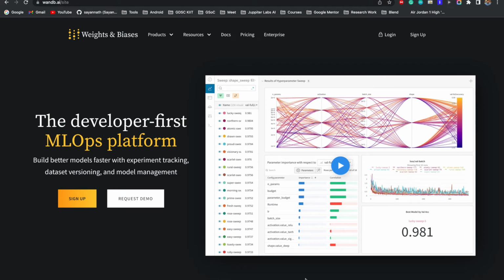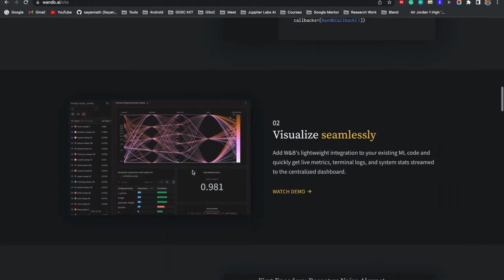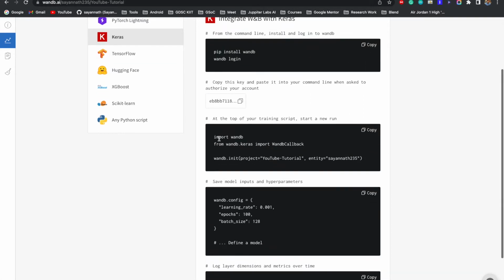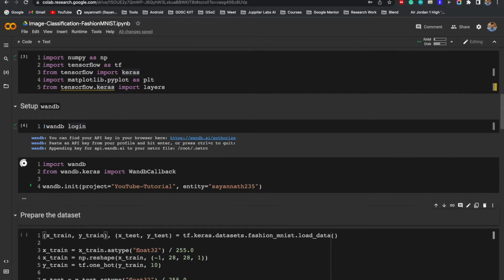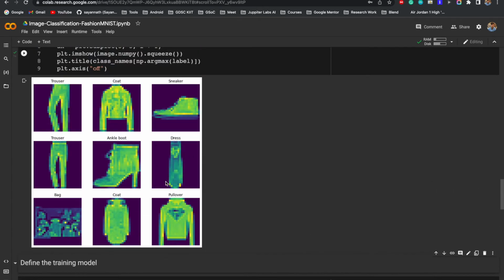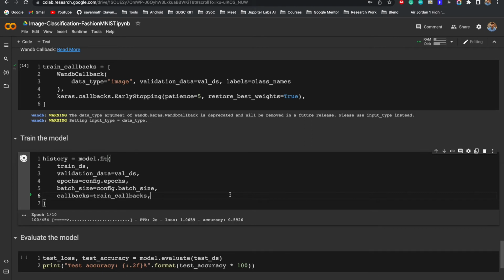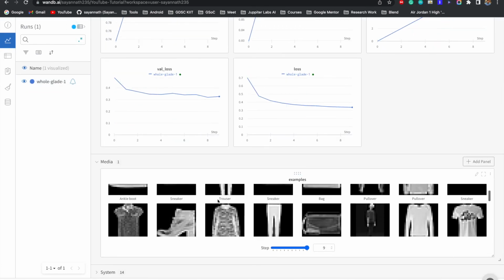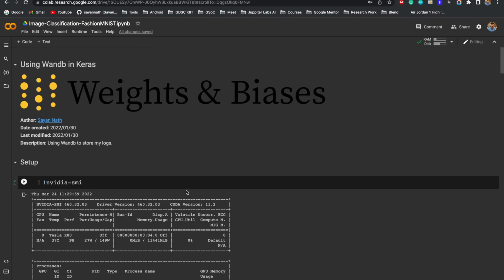How to use Weights and Biases with Keras || Newton School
Anyone can participate in the GCC